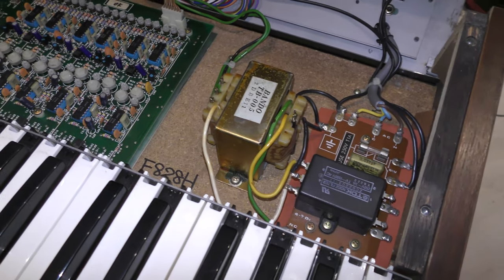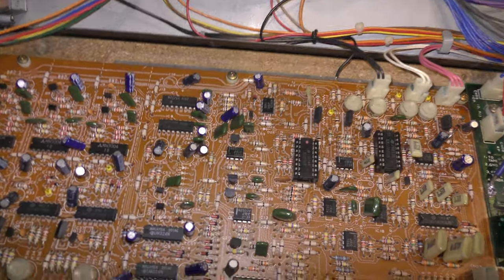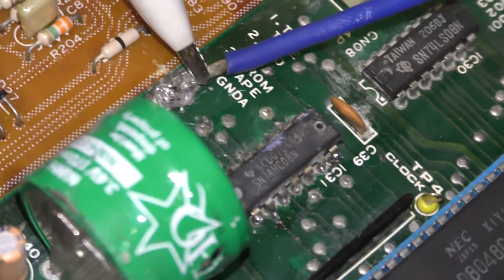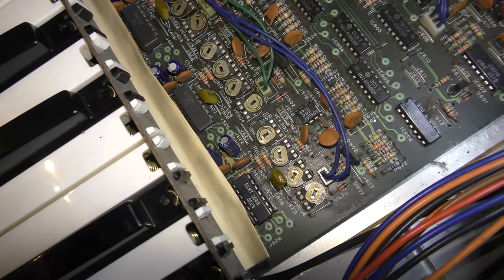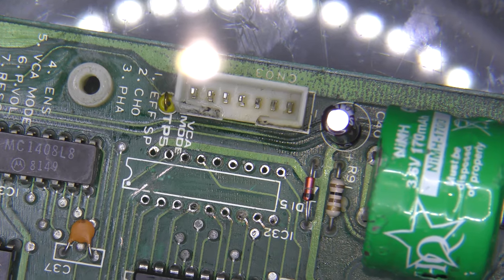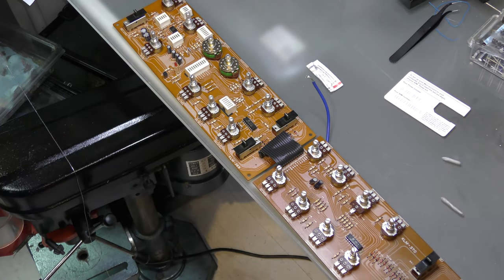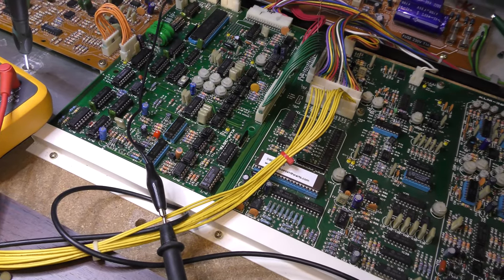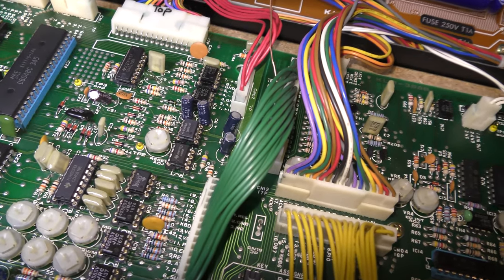KORG Polysix synthesizer - troubleshooting and battery board repair, Part 1/2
In this video I attempt to repair a broken Korg Polysix analogue synthesiser.
It worked but had significant distortion on the audio output.

In this video I:
I open up the synth and repair the battery board traces and replace several IC's
I populate a KLM-367A clone board
Lots of tweaking

please note, I'm not a qualified synth technician, and this is just a record of my experiences,  so if in doubt get someone who does this for a living to check your synth